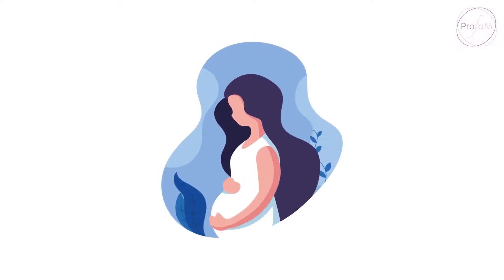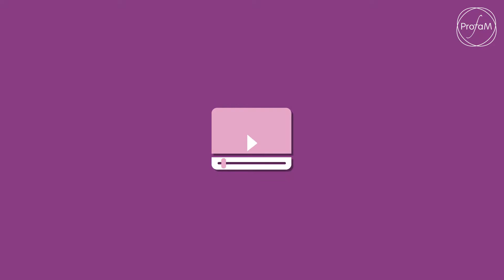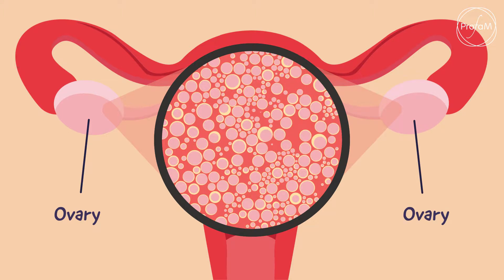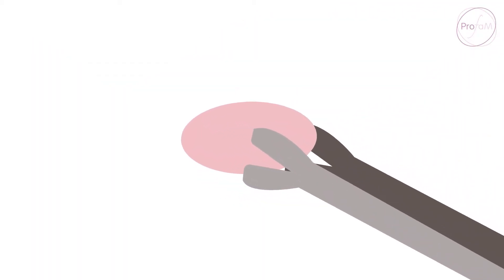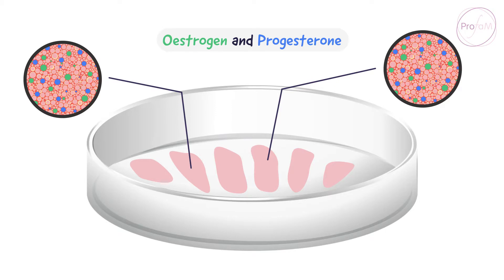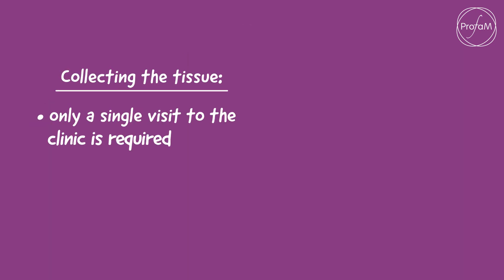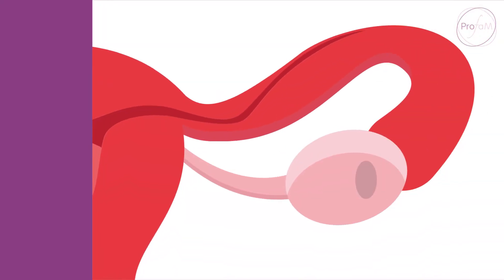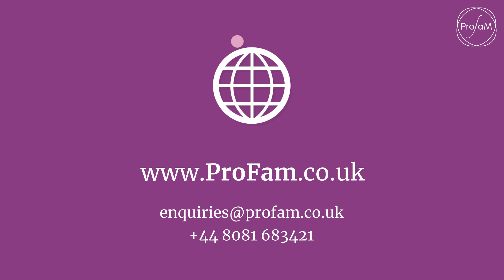ProFaM - How it works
Understand how you may be able to preserve your ovarian tissue to preserve fertility and delay the menopause.